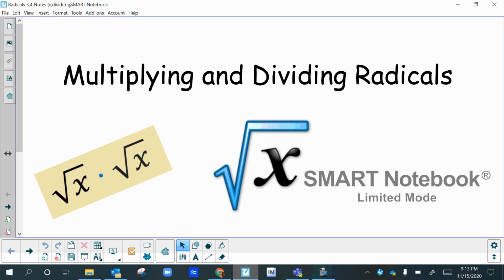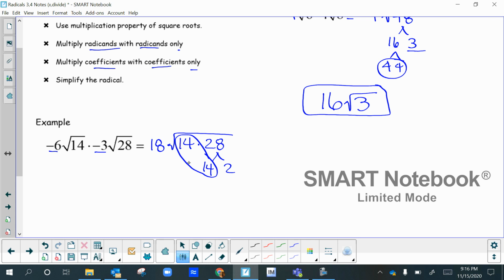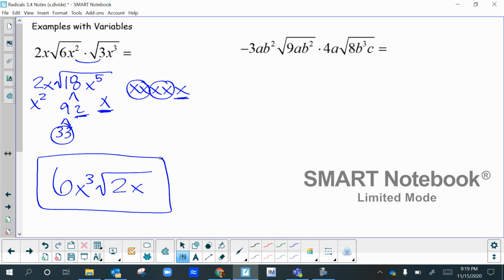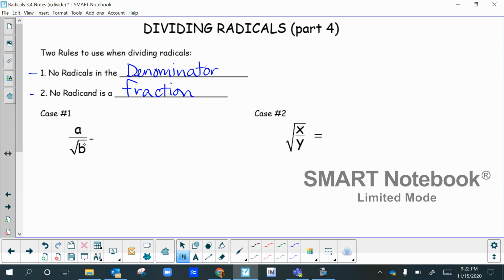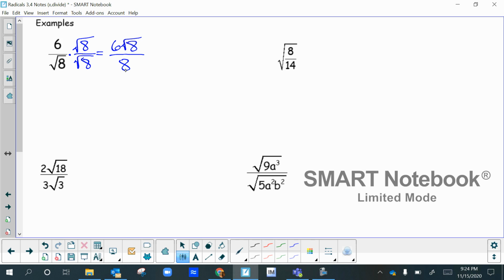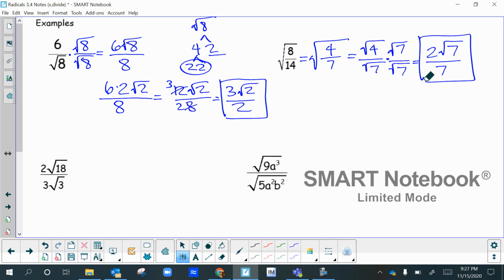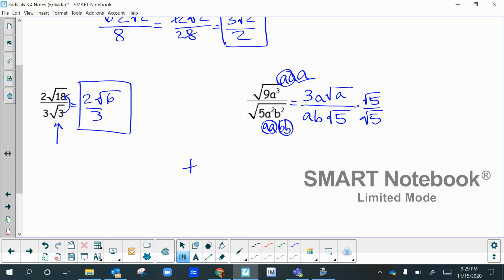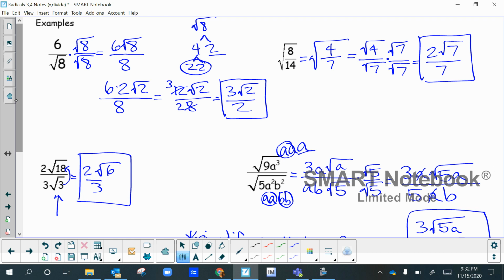Radicals 3,4 Notes (Multiply & Divide)